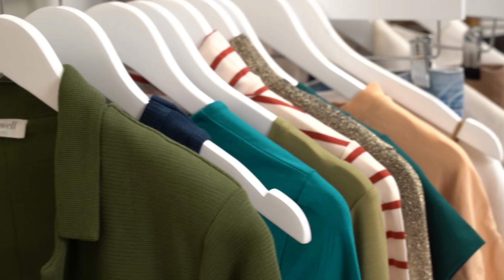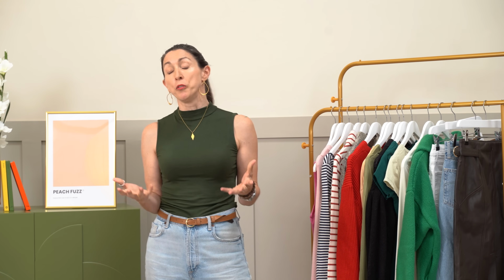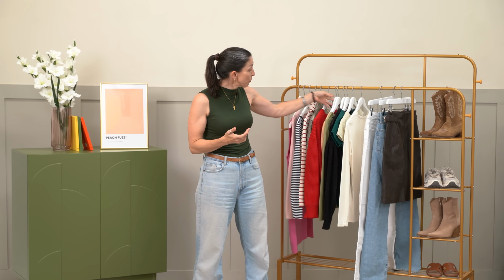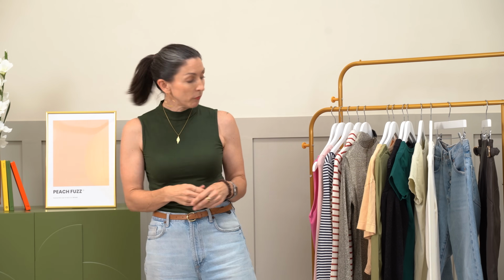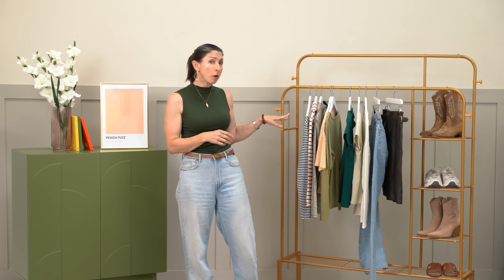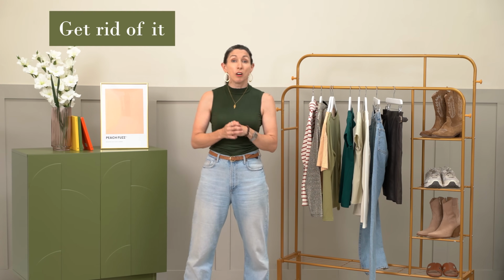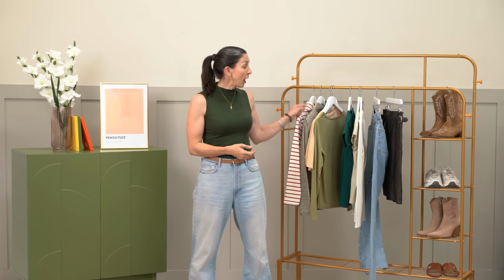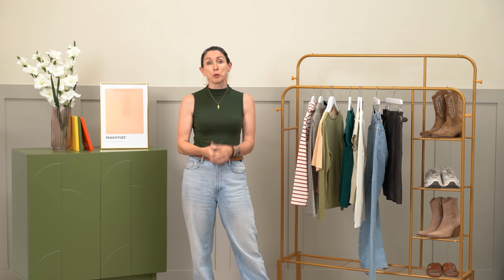Watch this if you hate everything in your wardrobe -capsule wardrobe- Clean Slate Pt1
A wardrobe full of clothes but nothing to wear? 🫣😭

We've all been there! You open your wardrobe doors and immediately feel overwhelmed, with no idea of what to do with the individual pieces you have and decide in that moment that you hate everything in your wardrobe... more often than not, the problem isn't having too little clothing, but too much!

In this 3 part series, Lead Stylist, Jo, uses her own wardrobe to demonstrate the simple tips and steps to take to help you build a wardrobe you'll love, and that works for you. In this episode, Jo shares top tips for an effective way to declutter your wardrobe and decide which pieces really work for you.

TIME STAMPS:
01:23 - Tip 1: do you love it?
02:40 - Tip 2: when did you last wear it?
04:23 - Tip 3: do the colours mix & match?
05:50 - Tip 4: the hanger trick!

Watch the full series:
Episode 1 - a clean slate (8 mins)
Top tips for an effective way to declutter your wardrobe and decide which pieces really work for you.

Episode 2 - build your basics (6 mins)
Basics are the foundation of a good wardrobe; discover the 3 basics your wardrobe needs.

Episode 3 - staple styles (4 mins)
The 6 key pieces to kickstart your dream wardrobe.

Kettlewell styles shown:
Jo is wearing -
 Mock Tee in Dark Olive
On the rail:
Hetta Pima Long Tee in Moss